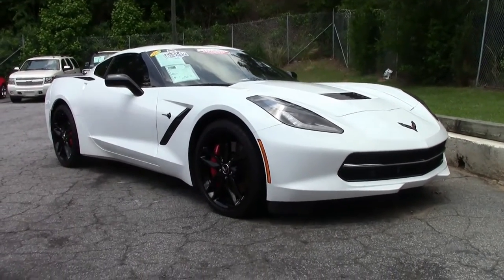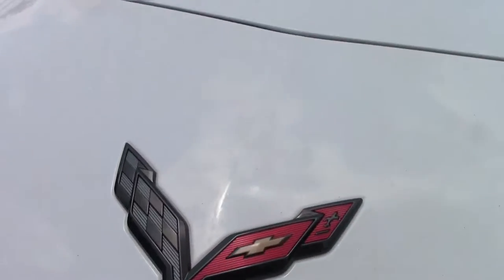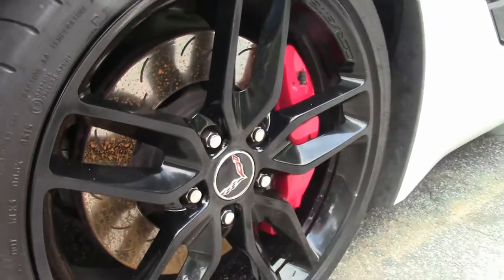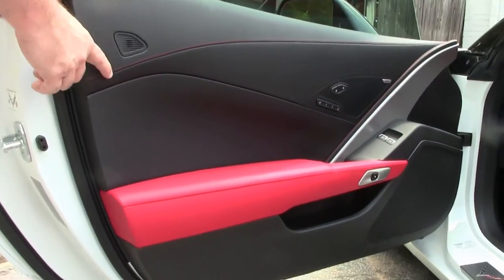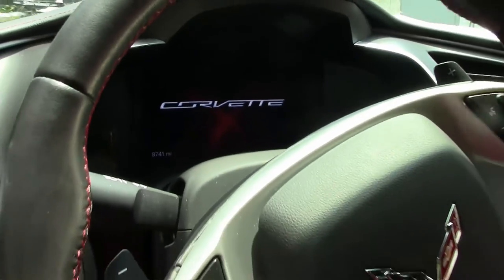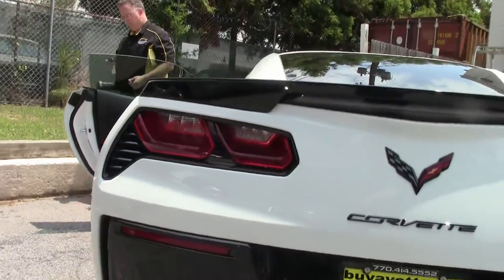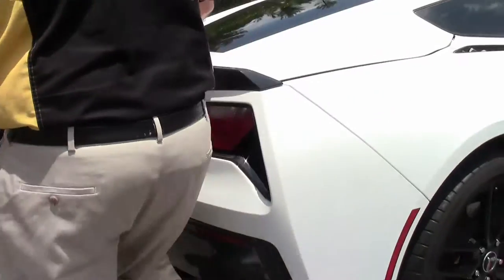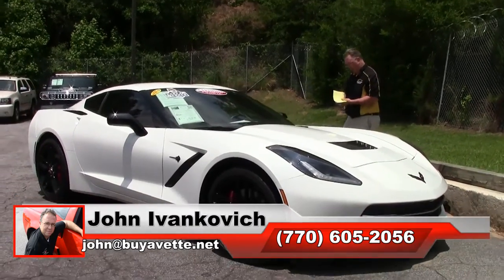2015 Corvette Stingray Z51 2LT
2015 Corvette Stingray Z51 2LT For Sale

Arctic White exterior, Adrenaline Red interior. 460hp LT1 engine, 8 speed automatic paddleshift transmission, posi rear-end. Factory features include the $4,160 2LT Preferred Equipment Group (Heads Up Display, Bose 10 speaker AM/FM/XM/MP3 stereo with steering wheel controls and MyLink, auto-dimming mirrors, heated and vented seats, dual power seat bolster and lumbar, advanced theft deterrent, universal garage door transmitter, memory package), Z51 Performance package (performance brakes, Black brake calipers, slotted brake rotors, Dry Sump oiling, specific suspension, special front and rear wheels/tires, electronic limited slip differential with cooler, performance gear ratios, aero package, Multi Mode Exhaust), Performance Data Recorder with Navigation, Red brake caliper override, Black wheels, Carbon Flash painted rear spoiler and side mirrors, Remote Start, Bluetooth Package, dual power seats, keyless entry and start, dual zone electronic climate control, fog lamps, HID headlights, OnStar, tilt-n-tele, side airbags, rear view camera, power windows, power locks, power steering, power brakes, power mirrors, cruise control, ABS, traction control, Active Handling. Coming with a clean one owner Carfax and some nice options, this 2015 Corvette Z51 is in very nice condition, and shows just 9,741 miles. This car's paint is vg-exc, with a stunning shine. Factory Black wheels are vg, and correct Michelin Pilot Super Sport ZP runflat tires show an average of 5/32nds tread depth remaining in the front, and an average of 6/32nds remaining in the rear. The interior of this 2015 Corvette Z51 shows vg-exc factory leather seats and center console, vg steering wheel, and exc door panels. The only additions to this car appear to be window tint, and a rear cargo shade with Stingray logo embroidery. This car features a corrosion-free subframe, has been fully serviced, and all instrument gauges, lights, turn signals, brakes, engine, transmission and rear-end are all in good operating condition. Please do not assume that this is an average condition Corvette, as Buyavette specializes in "hand-picked Corvettes" that are loaded with expensive factory options. All of our Certified Corvettes are way above average condition for the miles. In addition, they are all fully serviced. Consider that sellers rarely spend money getting full service before offering their car for sale. Dealers typically only wash the car before offering it for sale. We however adhere to strict quality control standards when purchasing, as well as inspections and service. All Certified Corvettes are fully serviced and ready to enjoy. 10K Miles.